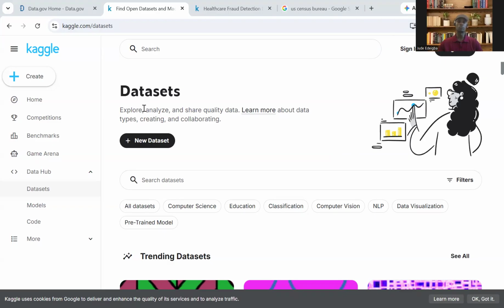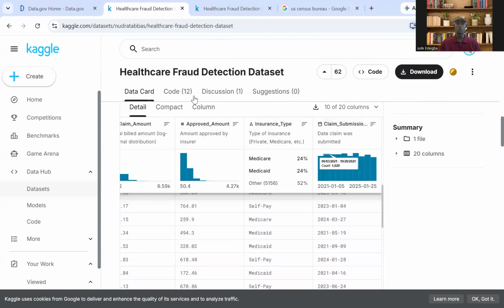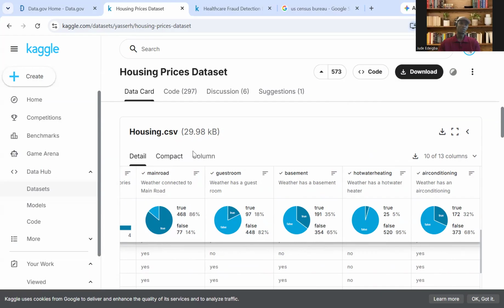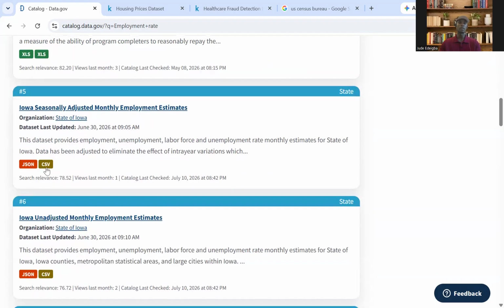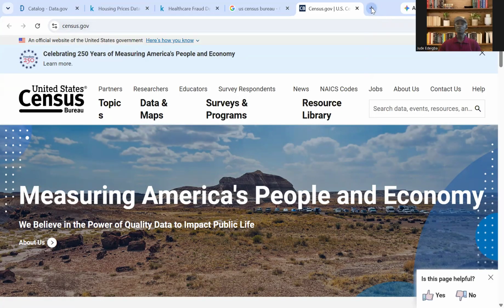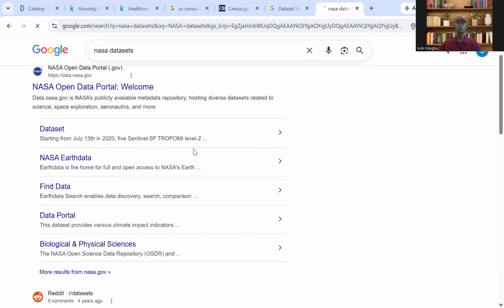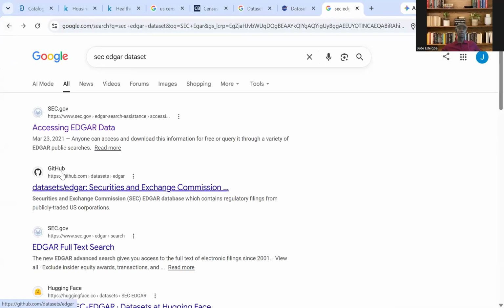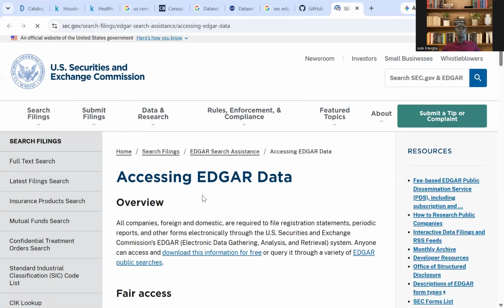Where to Get Free Datasets for AI, Research, Assignments & Investment Analysis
Looking for free, clean, and ready-to-use datasets for your research, AI projects, investment analysis, or academic assignments?

In this video, I demonstrate some of the best sources of high-quality public datasets that can save you hours of data collection and cleaning.

Data sources covered in this video:
✅ Kaggle
✅ Google Dataset Search
✅ Data.gov
✅ U.S. Census Bureau
✅ SEC EDGAR Database
✅ Housing datasets
✅ GitHub repositories
✅ Other free public data sources

These resources are ideal for:

PhD research
Master's dissertations
Undergraduate research projects
Academic assignments
AI and Machine Learning model training
Deep Learning projects
Data Analytics
Business Analytics
Accounting research
Finance research
Investment and stock market analysis
Predictive analytics
Python, R, Excel, Power BI, Tableau, and SQL projects

Whether you're a student, researcher, professor, investor, business analyst, or data scientist, these free resources can help you find reliable datasets quickly and accelerate your work.